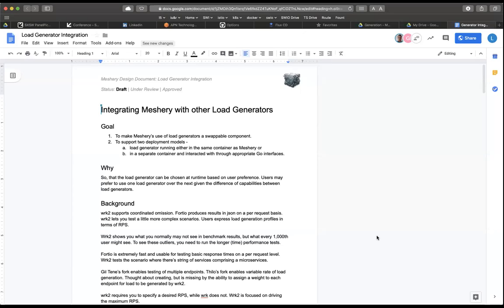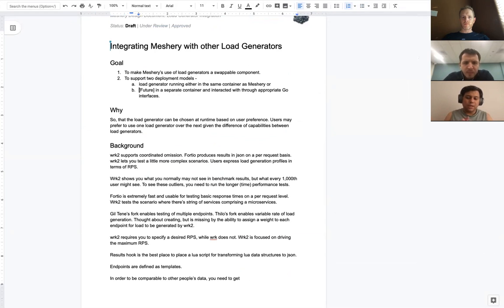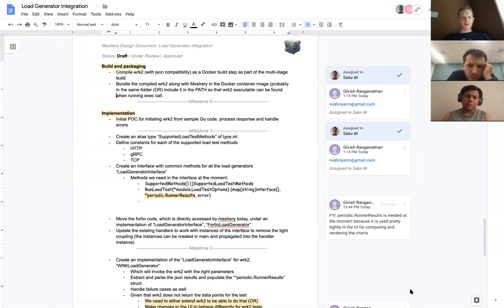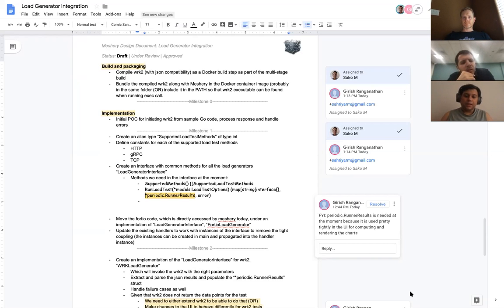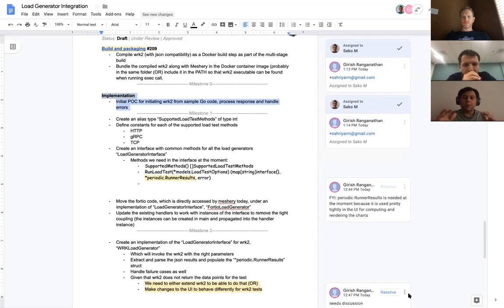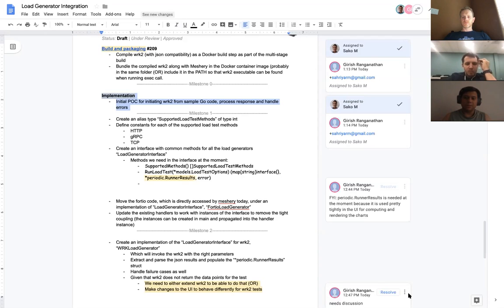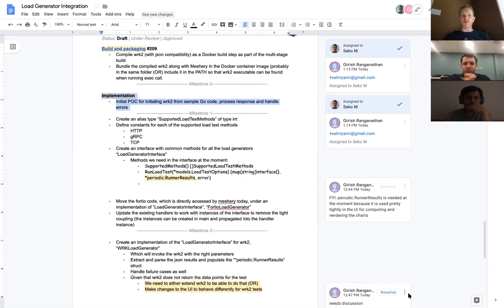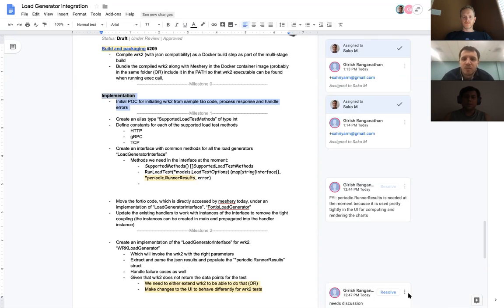Load Generators - Extending Meshery to support wrk2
Design session for incorporating @thilofm's friendly fork of @giltene's wrk2 into Meshery.